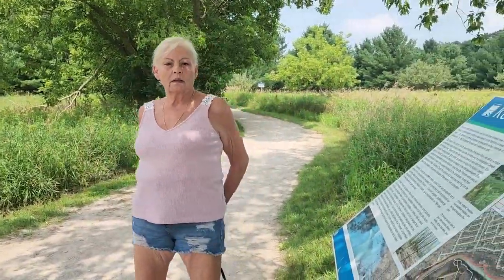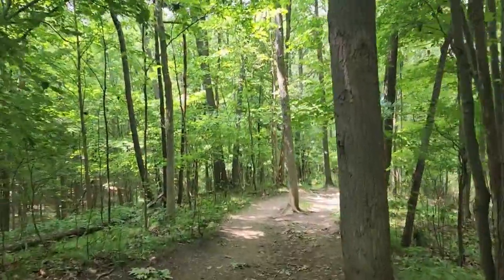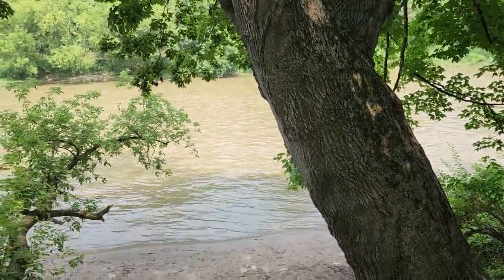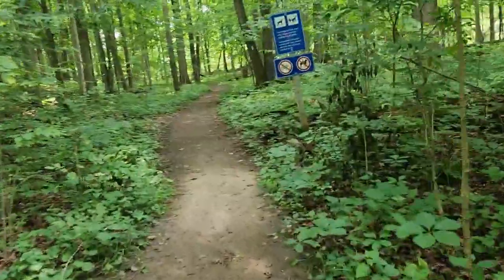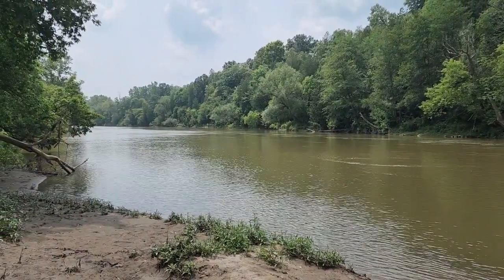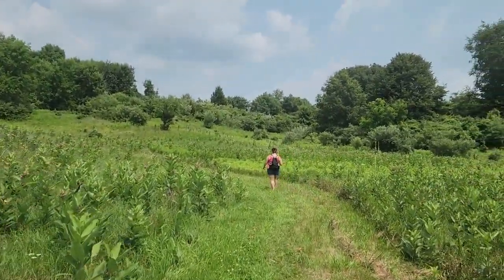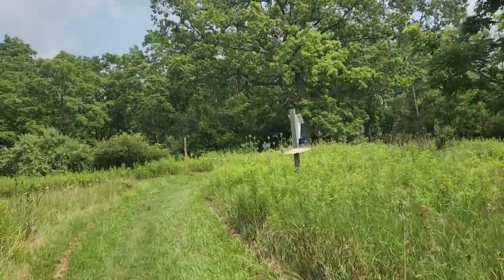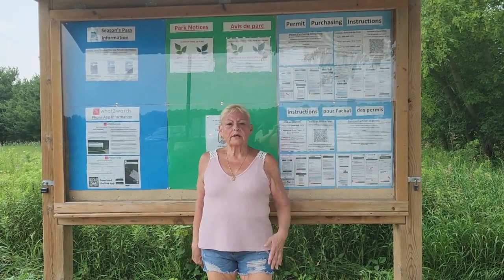Komoka Provincial Park Hike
Join us on the beautiful hike on the white trail at Komoka Provincial Park in London! A wonderful hike in nature with beautiful views